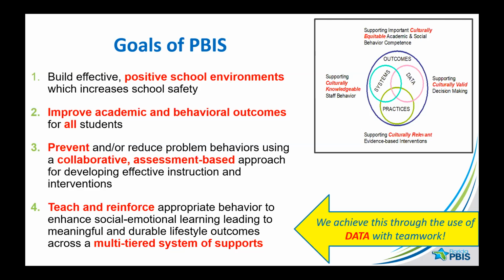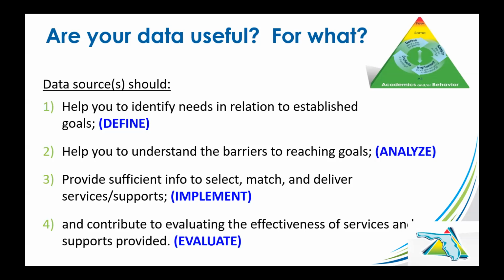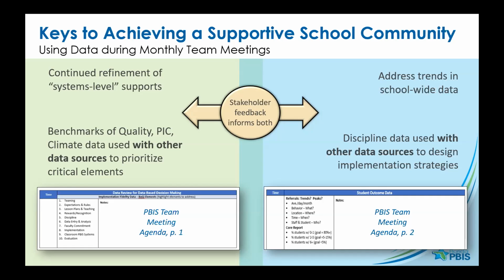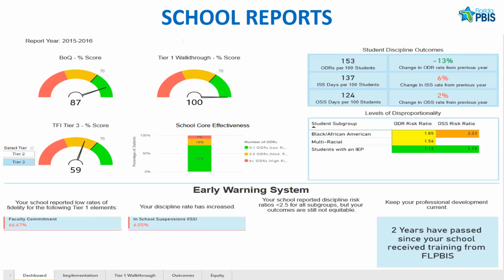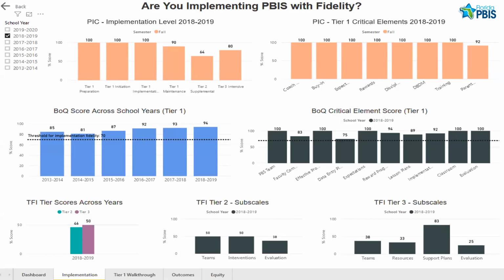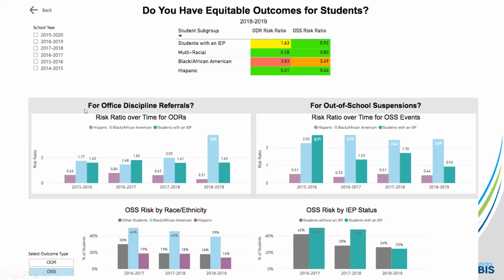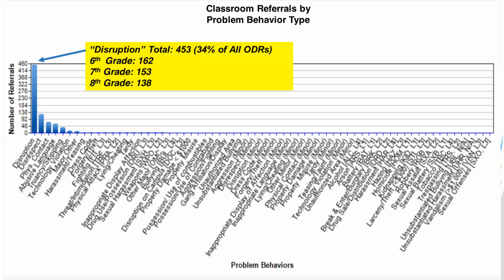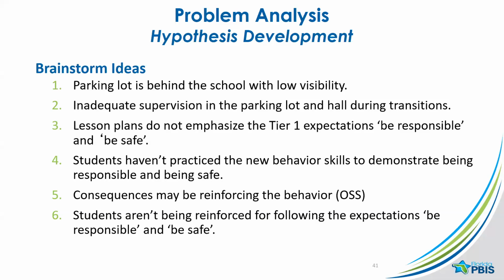School Based Coaching Series: Effective Using Your Data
Technical Assistance Chat January 2020